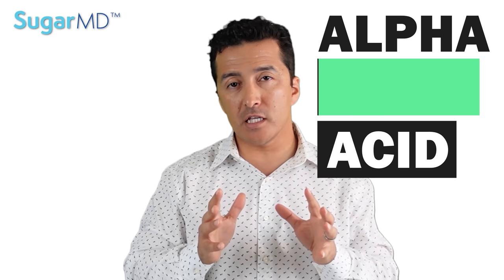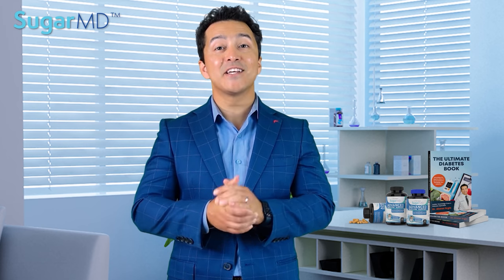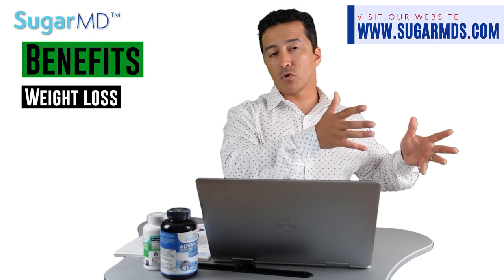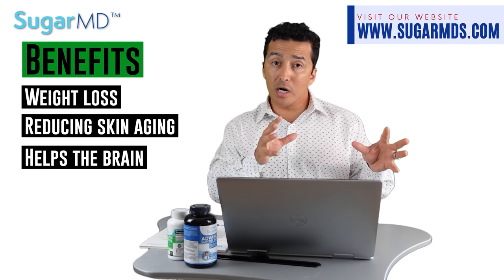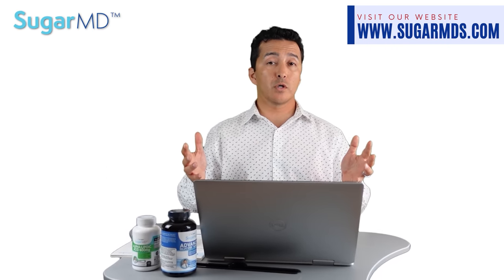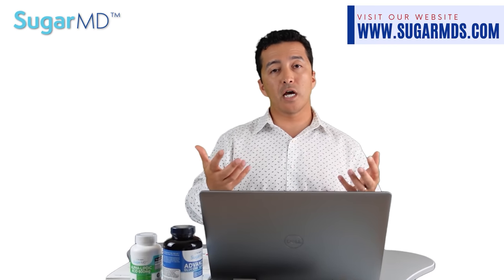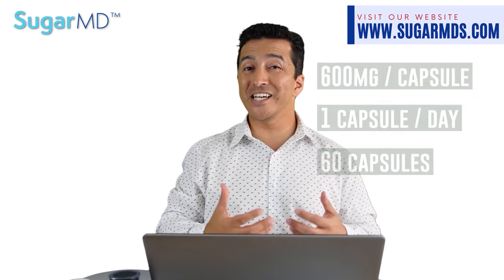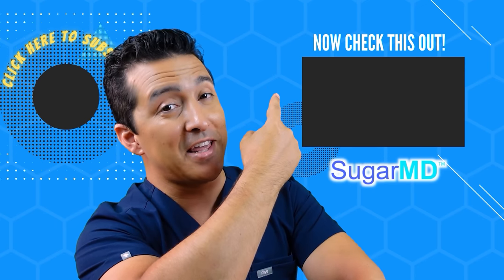Can Alpha-Lipoic Acid Help Neuropathy and Aging?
What is the difference? It is R-ALA(purest and strongest ALA). Today we are talking about the top benefits of Alpha Lipoic Acid for Diabetics. From neuropathy to dementia, from blood sugar control to skin health. We will touch base on every aspect of alpha-lipoic acid.

Poor blood sugar control can lead to common complications like damage to your eyes and nerves. Wondering how you can prevent this? Well, I would say good blood sugar control. But that’s tough at times. Diabetic neuropathy, which is damage to your nerves, is one of the most common complications affecting diabetics. It affects up to 50% of people with diabetes! And poor blood glucose control can increase your risk.

Benefits of alpha-lipoic acid in addition to lowering insulin resistance and helping blood sugar include:
1. Lose a little weight. An analysis of studies shows that people lost 1.27 more kg after an average of 23 weeks of consumption. That’s more than 5 months. Not a very significant difference in weight loss, almost negligible.
2. May reduce skin aging and protect skin from harmful UV rays (due to its antioxidant properties)
3. May slow progression of Alzheimer’s/memory loss (but is not a cure) – Memory loss is due to oxidative stress and ALA is an antioxidant.
4. May prevent heart disease and liver disease. Heart disease is responsible for 1 in 5 deaths in America. ALA can reduce oxidative stress which is also one of the causes of heart disease. And can lower bad cholesterol and fats in the blood.

Note: If you are already a fan of @Drberg or @drekberg you will find this channel very educational, especially for diabetics.